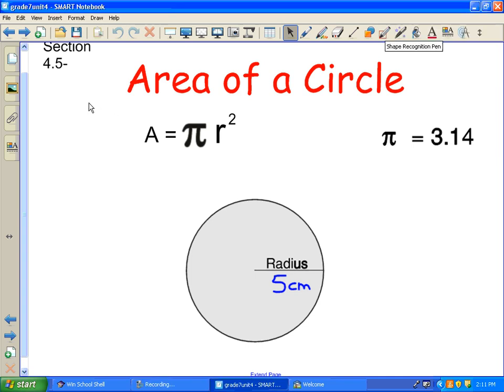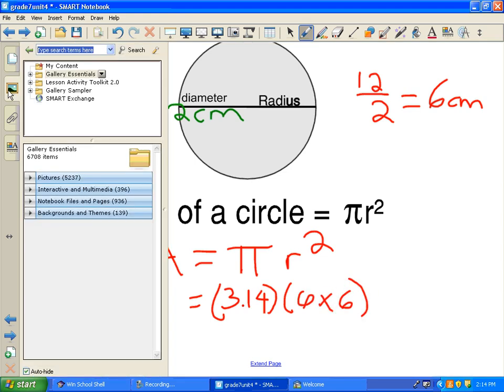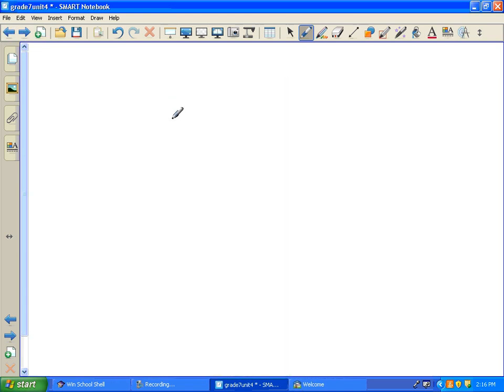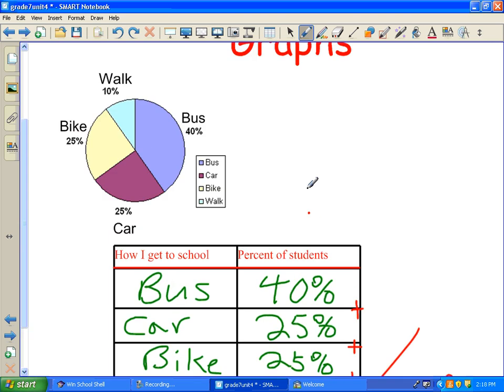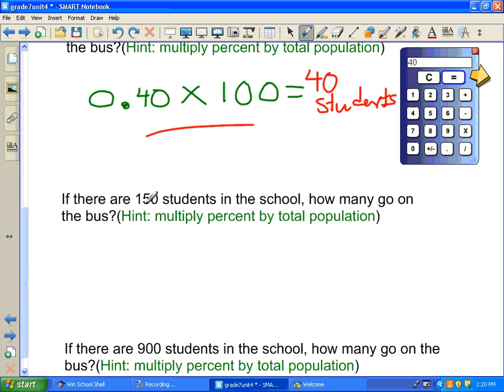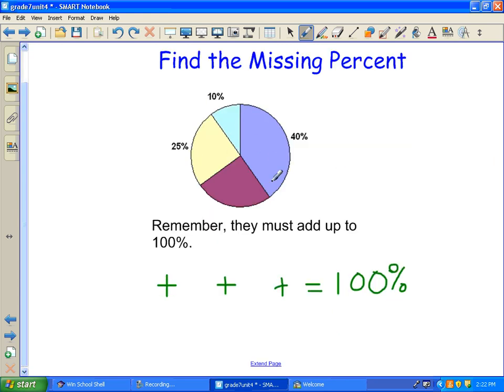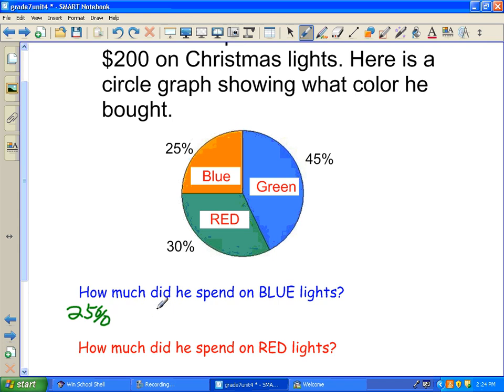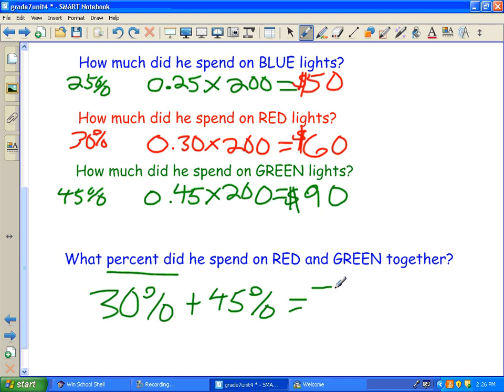Part 3- Area of a circle, Circle graphs